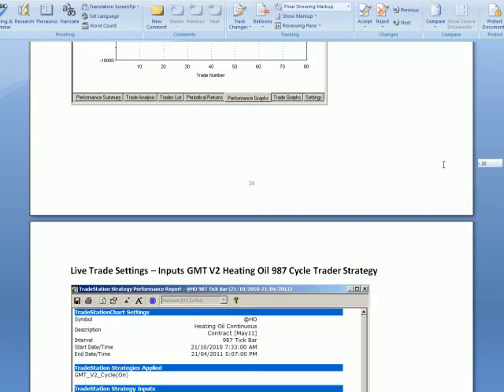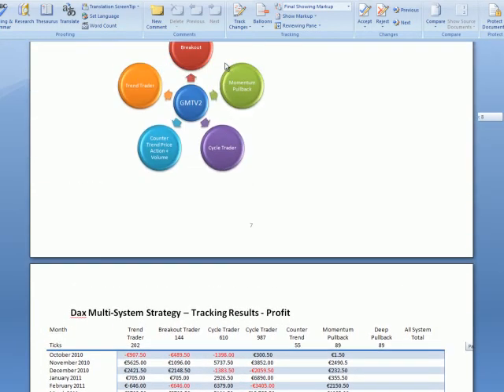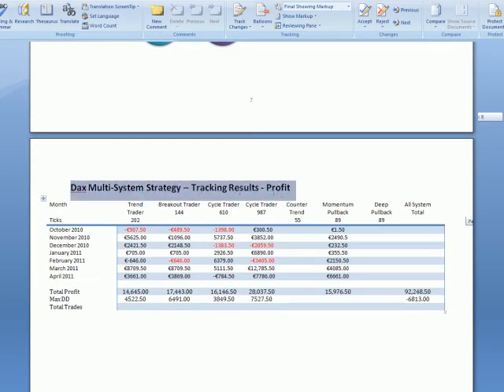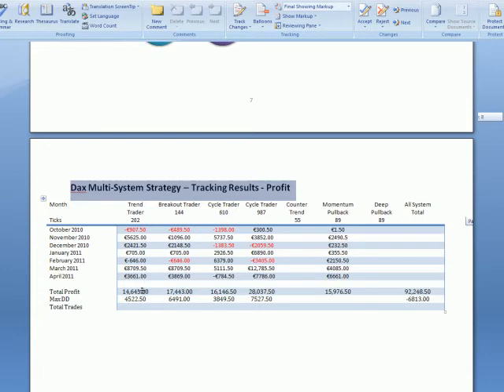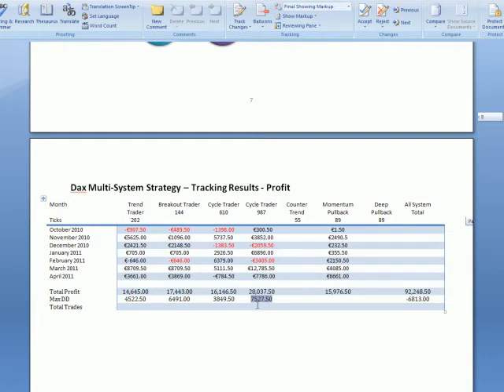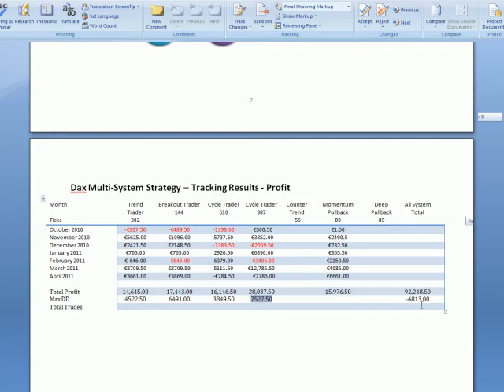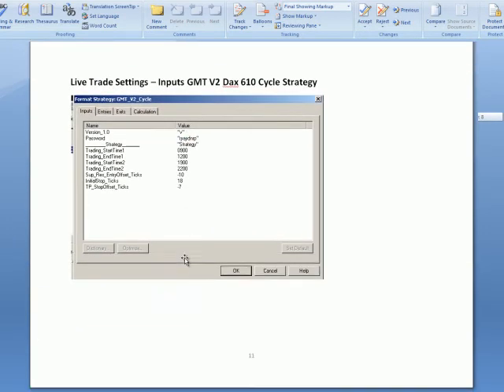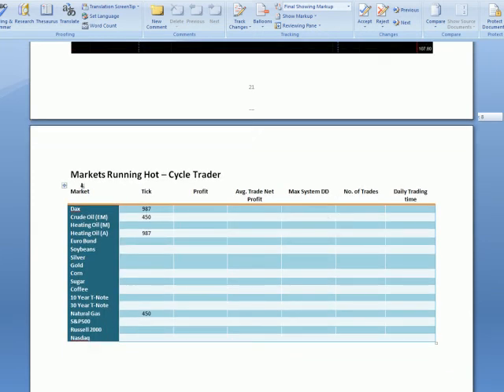GMT V2 Mastery Group Introduction Part 4